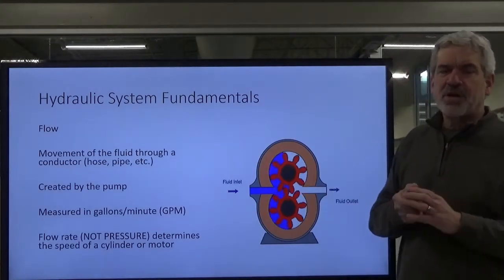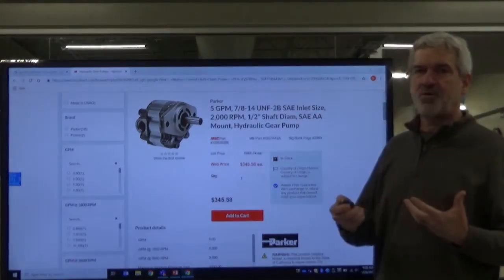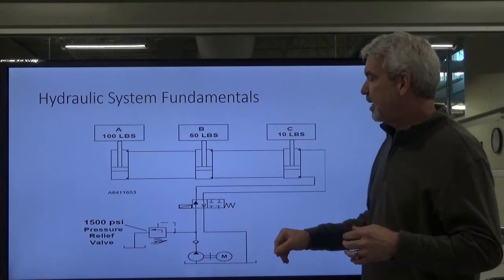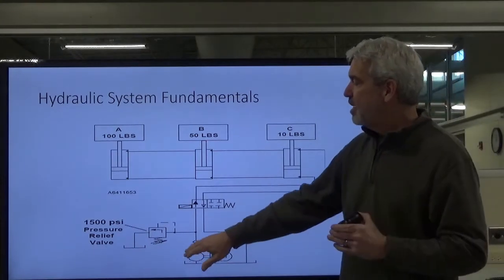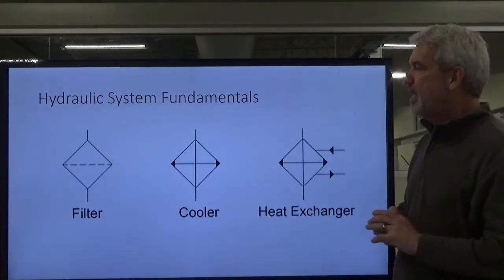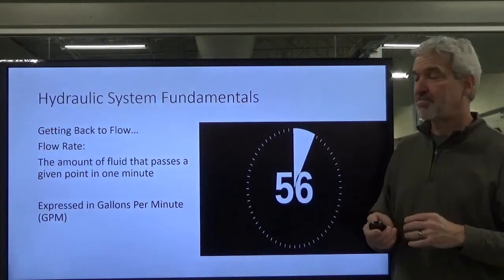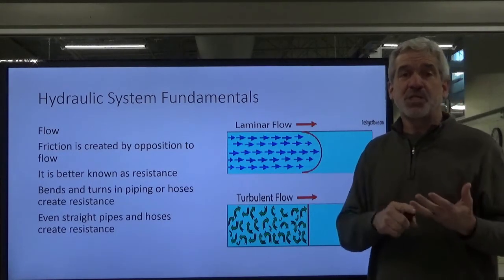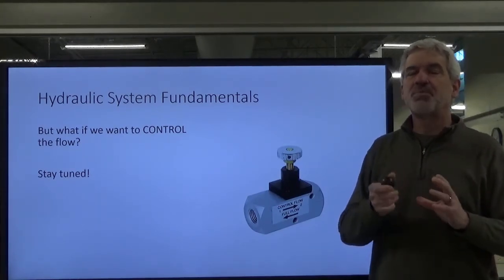AIT 1003 Hydraulic System Fundamentals Lecture One